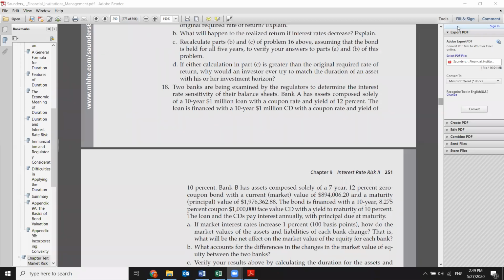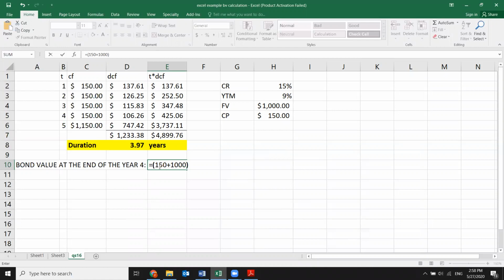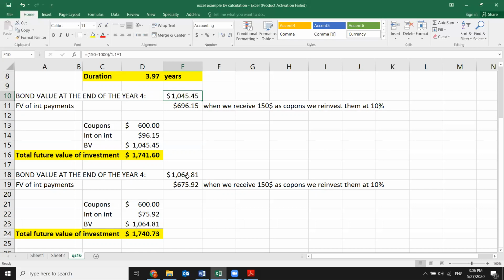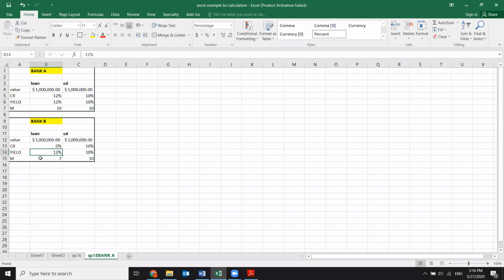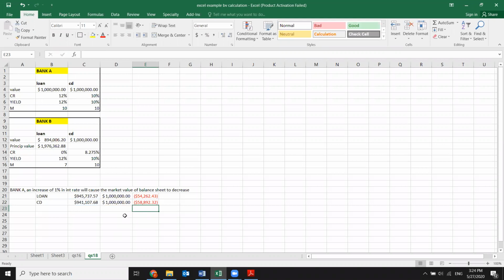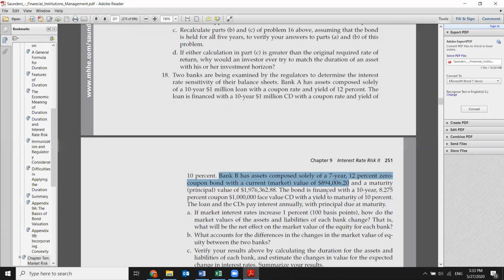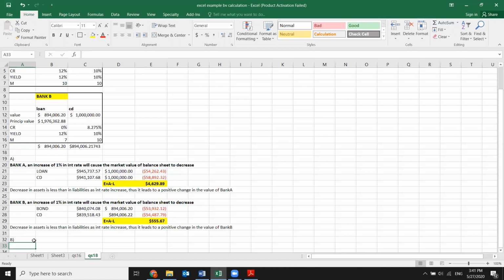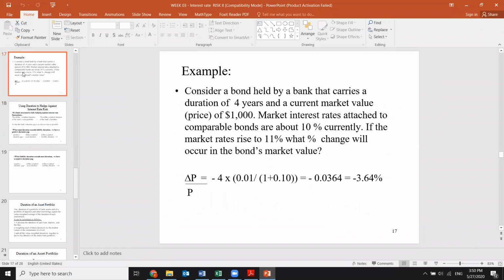solving questions related to interest rate risk